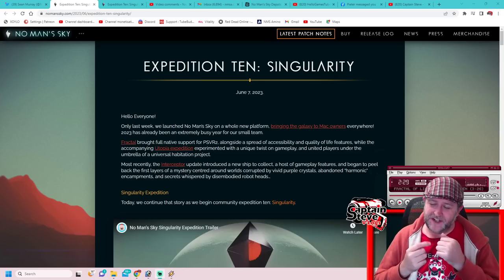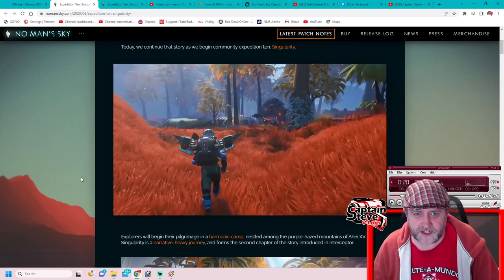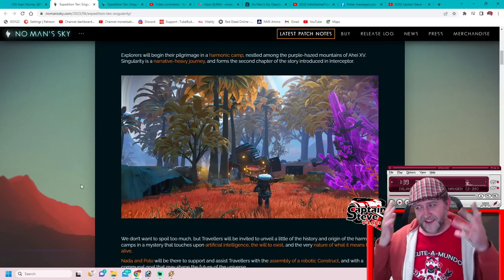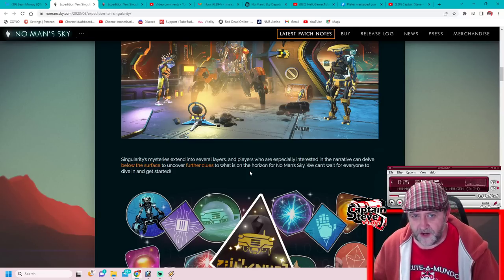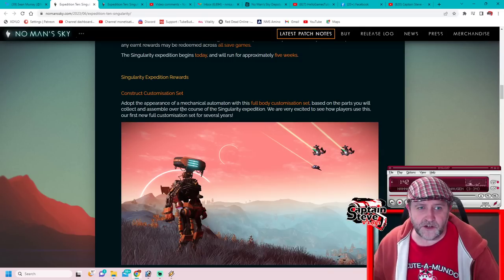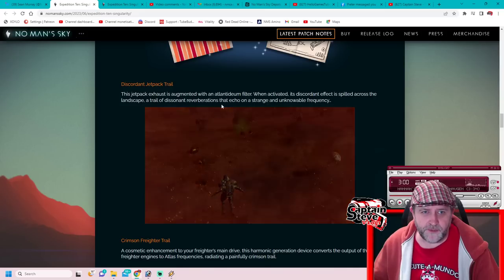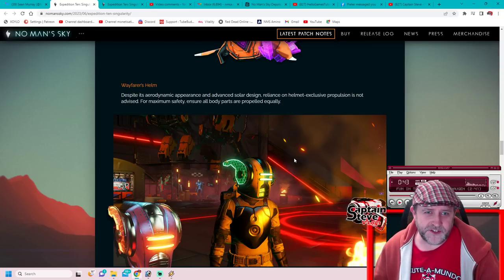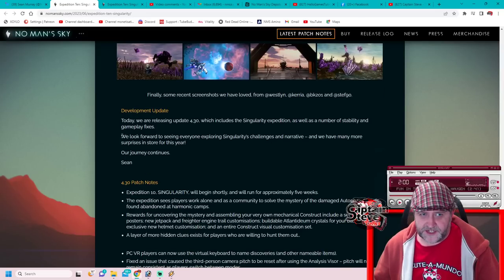No Man's Sky Expedition 10 Singularity - Patch Notes and Trailer - NMS News